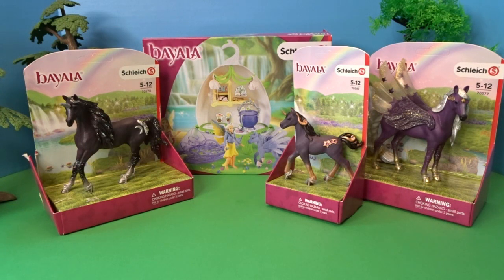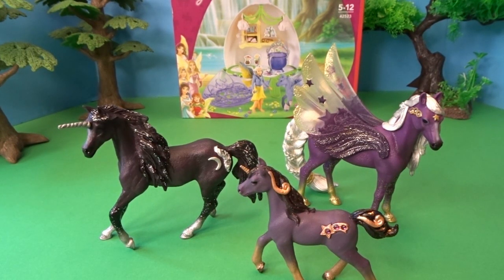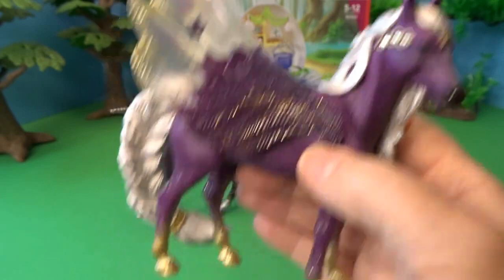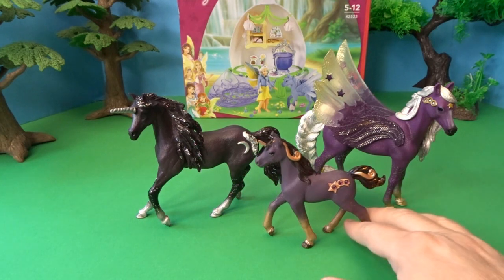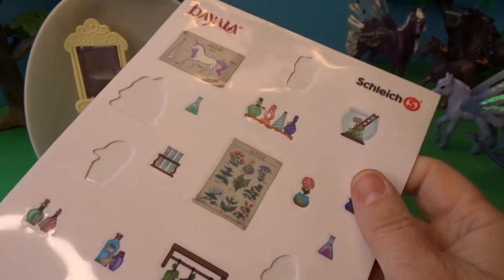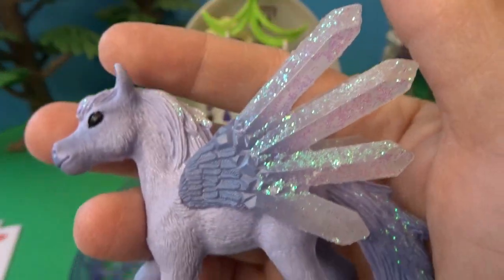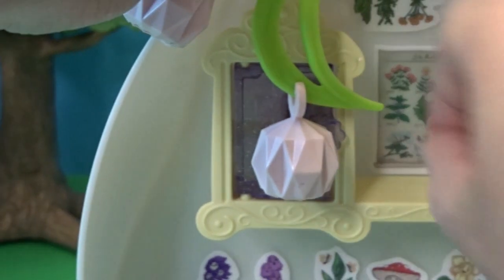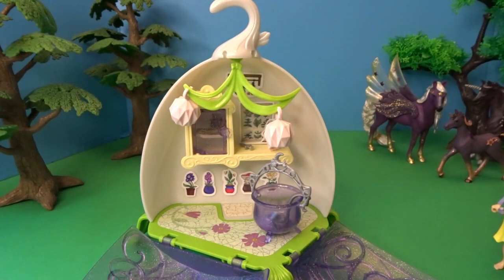Schleich Bayala Blossom Vet Playset & Unicorns & Pegasus Figures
Check out this fun Bayala Blossom Vet Playset from Schleich , as well as some very nice Unicorn and Pegasus figures.